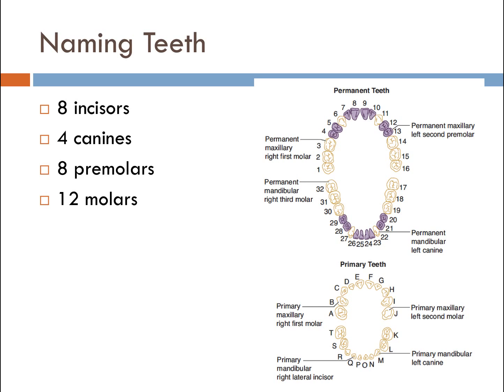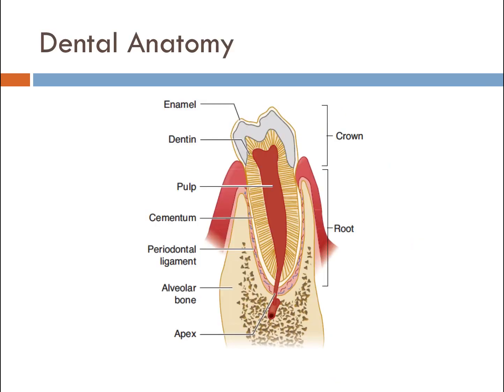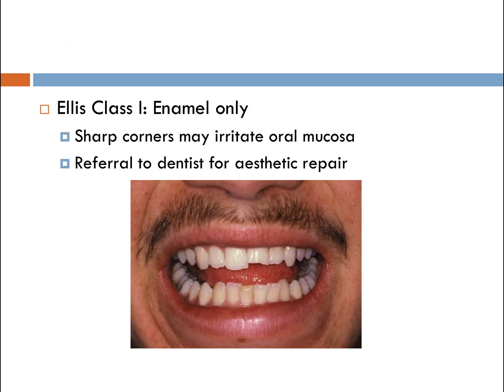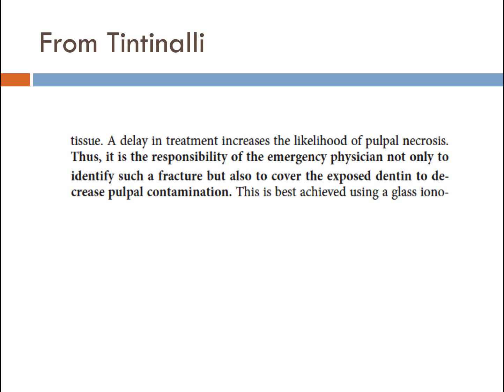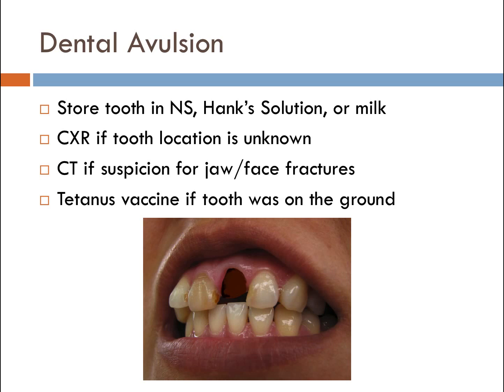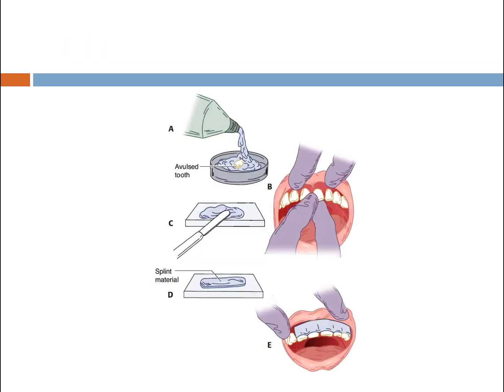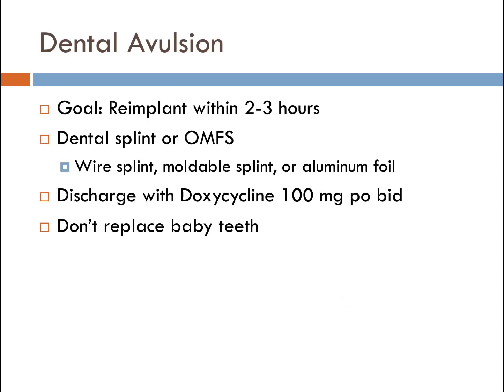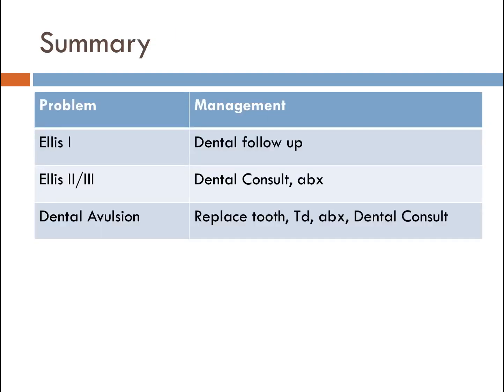Dental Emergencies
Dr. Shibuya gives a brief talk on dental emergencies (08/08/2017)